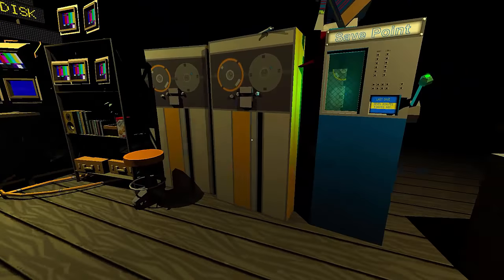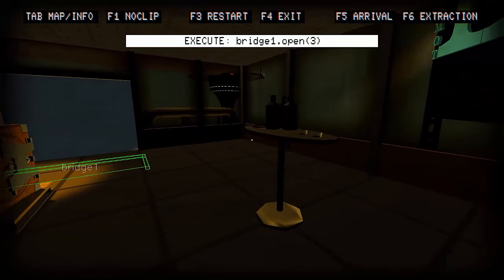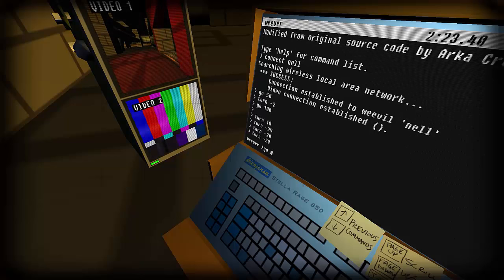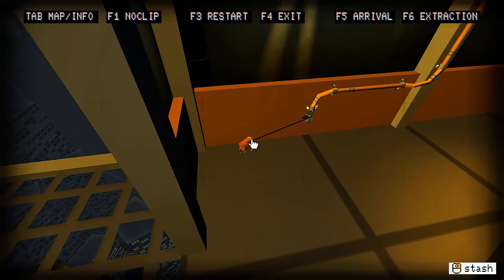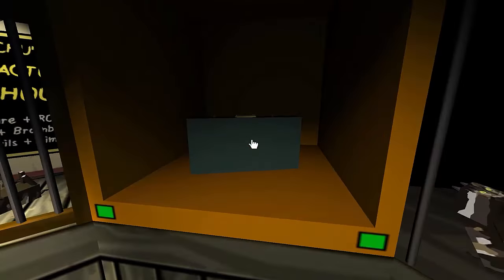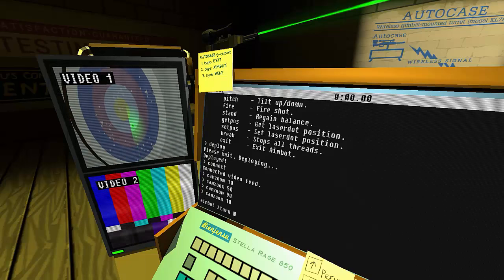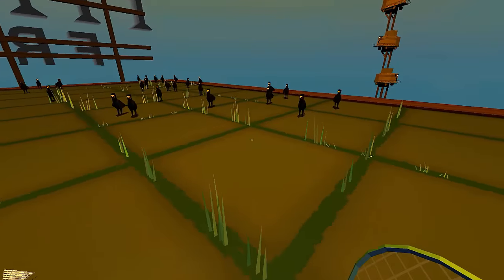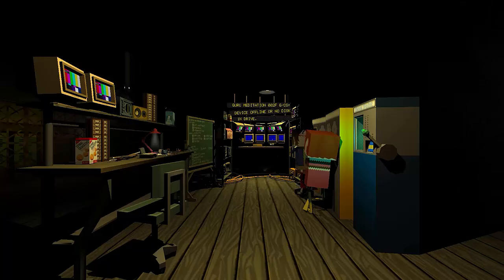Quadrilateral Cowboy Job 3 Bergamot Bank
Its bank heist time! er well we aren't breaking into vaults but rather moving them using our new tech "The Wind Turbine".

After a stressful day of coding we go to the roof and play Badminton with Lou.

-Game Info-
Game Name: Quadrilateral Cowboy
By: Blendo Games